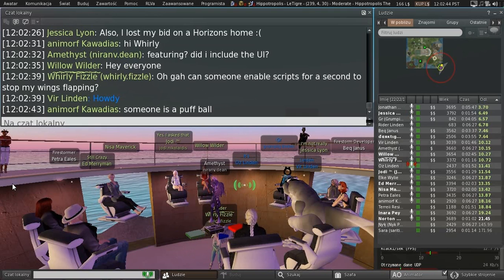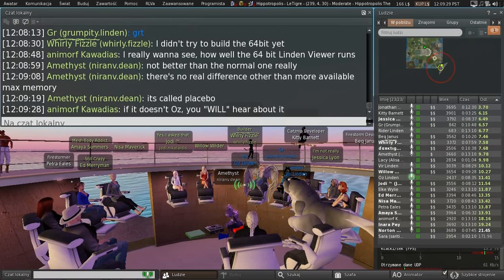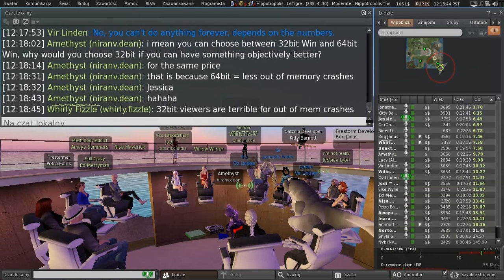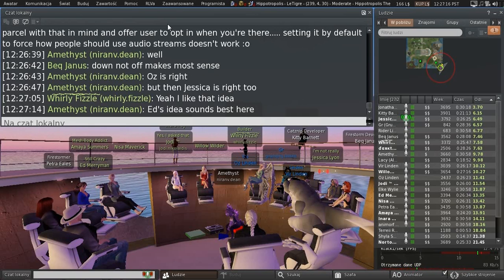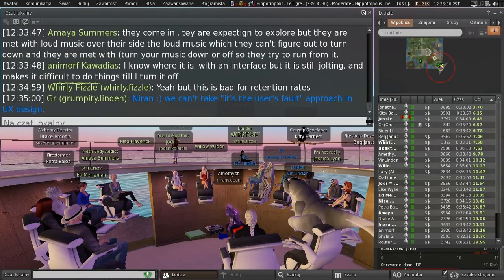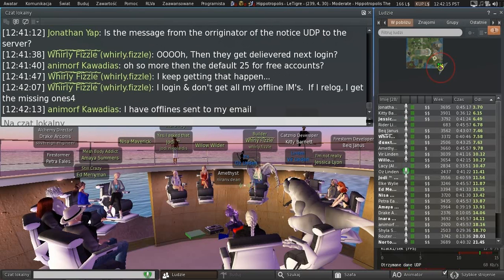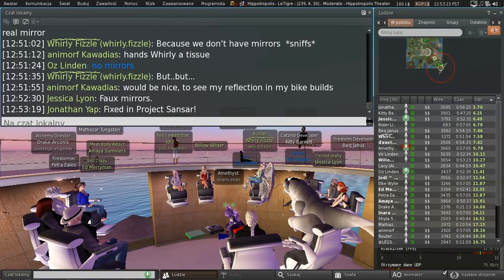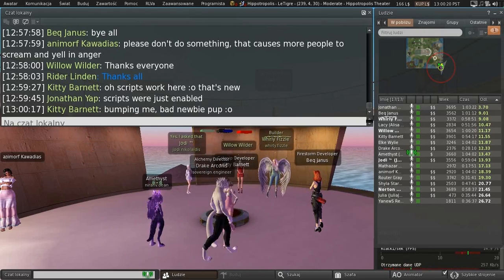Second Life: Third Party Viewer meeting (13 January 2017)